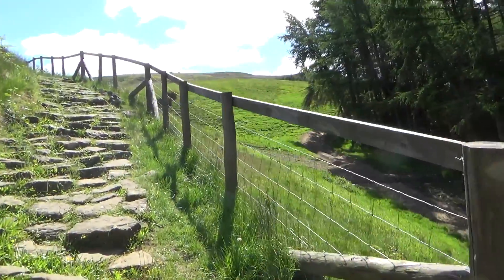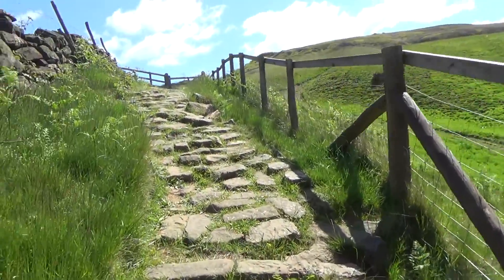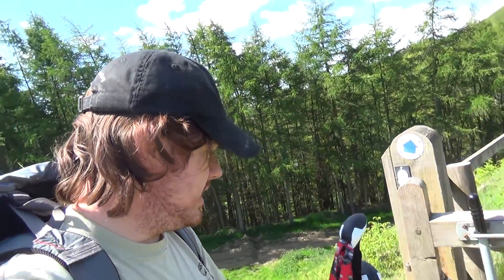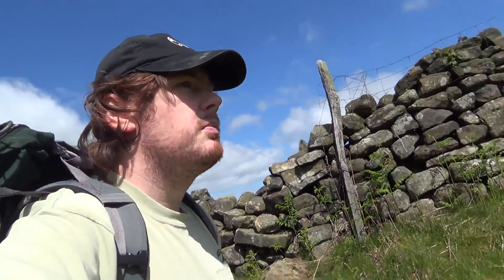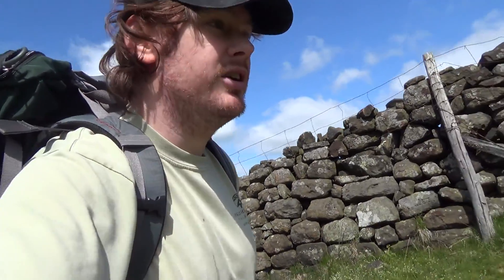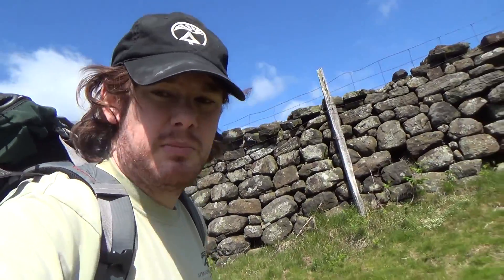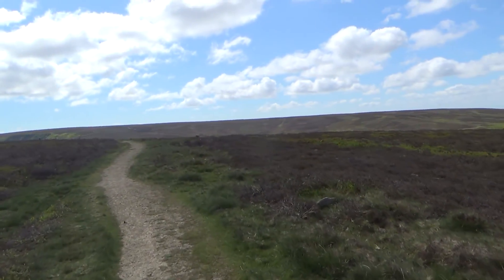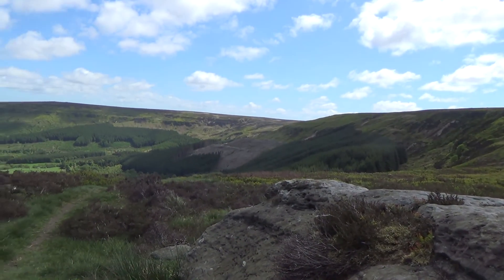Hiking the Cleveland Way - Part 4, Clay Bank to Kildale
Starting off with great views from Clay Bank I head up on to a windy ridge. It's a fairly sunny day with great views as I make my way to KIldale.